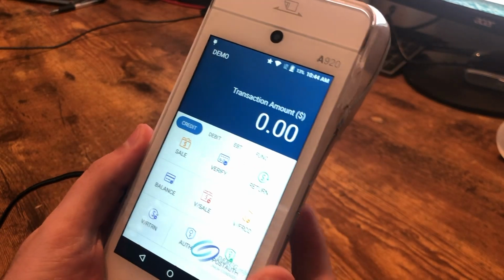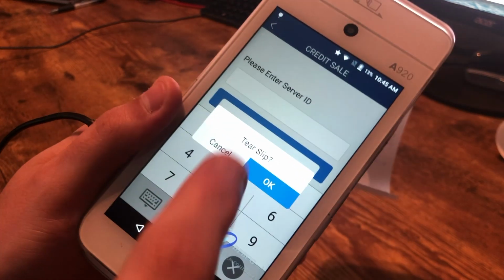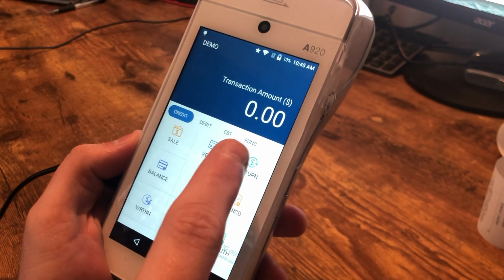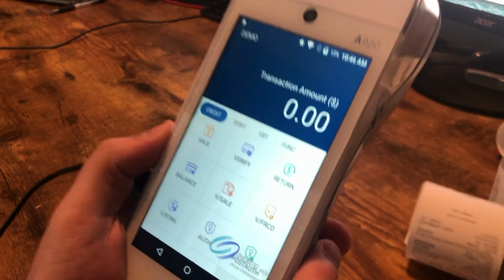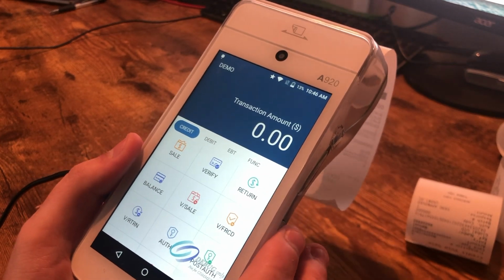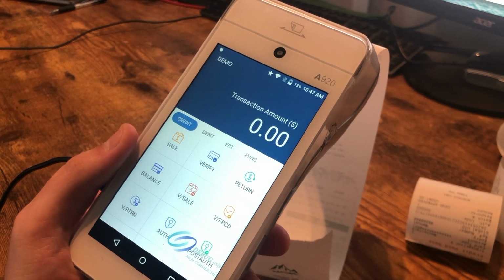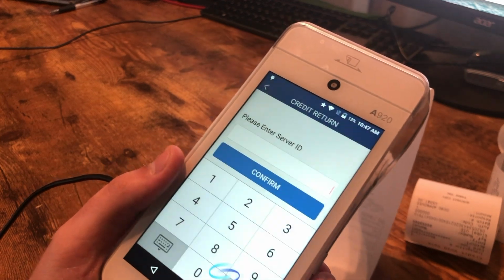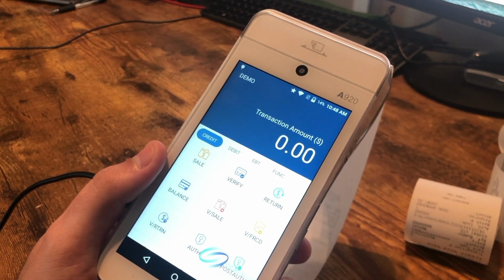PAX A920 Refund vs Void